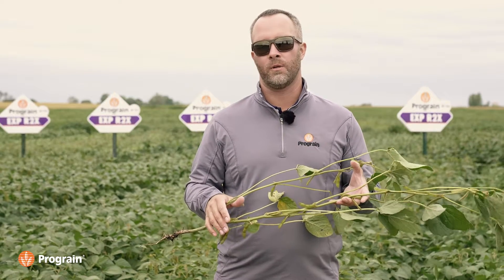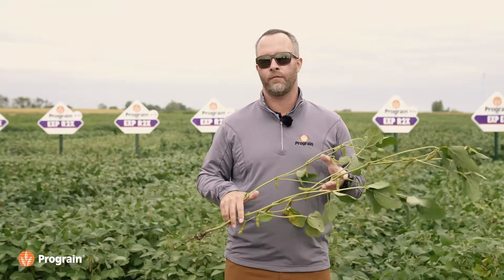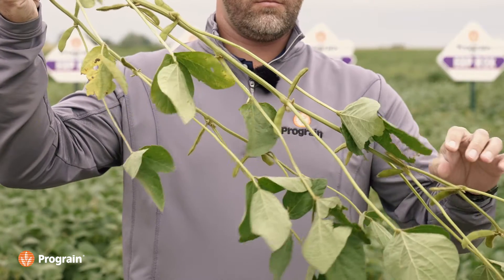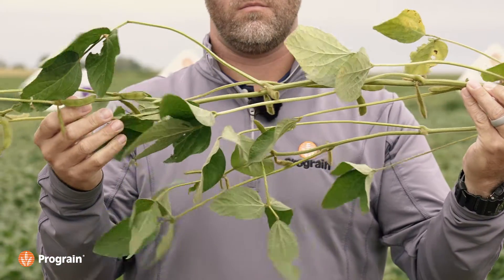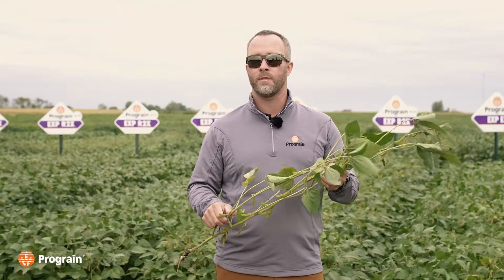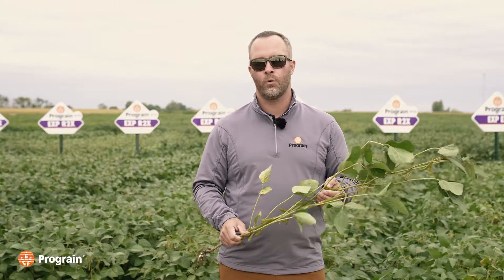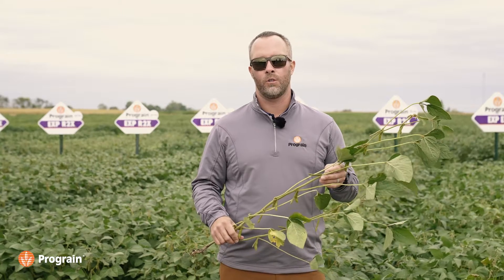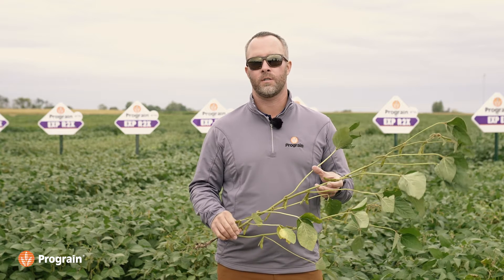MAYA CHU 2475 - WESTERN CANADA by Shawn Rempel 2021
Discover MAYA, a Conventional Soybean Variety from Prograin directly from our research site in Manitoba.